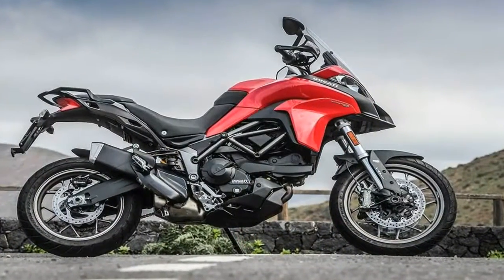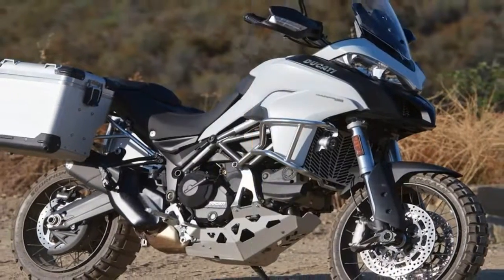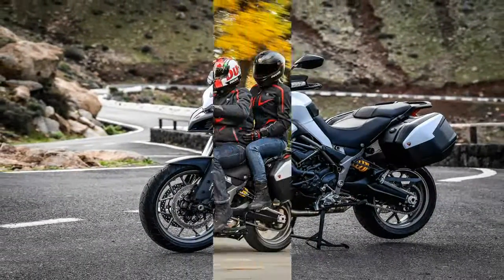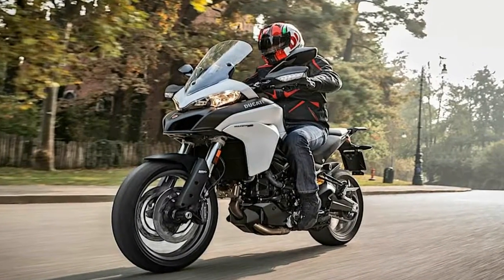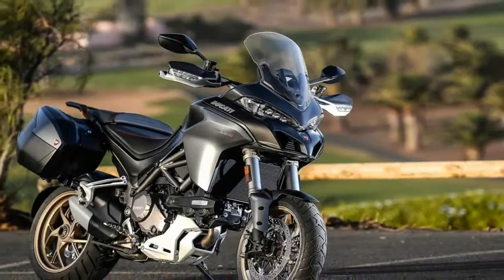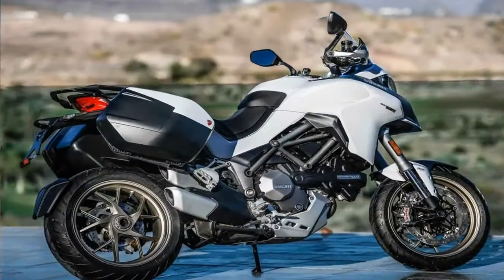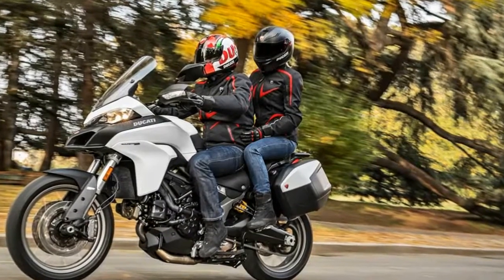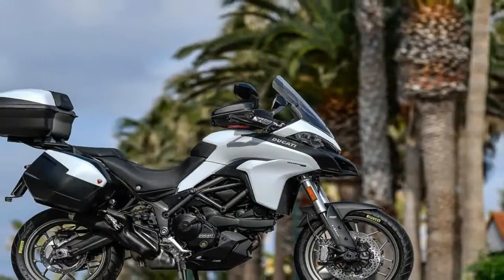Otto Bike l 2018 Ducati Multistrada 950 Chassis Overview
Otto Bike l 2018 Ducati Multistrada 950 Chassis Overview-Suspension is the envy of many. Massive, 48 mm inverted forks from KYB supports the front end on 6.7 inches of travel with full adjustability to include spring preload, as well as variable compression and rebound damping. A sachs monoshock supports the rear end with the same adjustments and travel range as the front for a plush ride and near-infinite adjustability so you can tweak it to your heart’s content.

██████ GET DAILY UPDATES! NOW! ██████